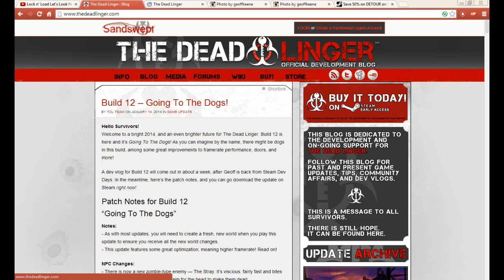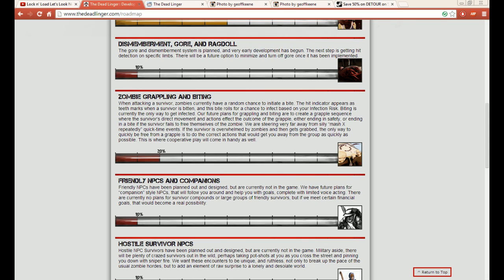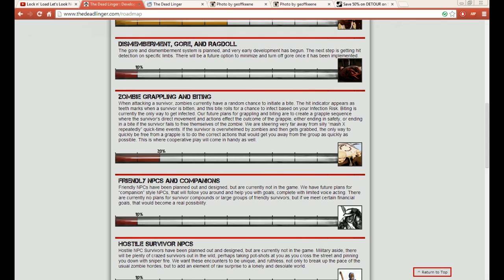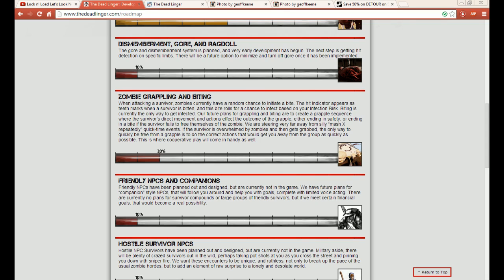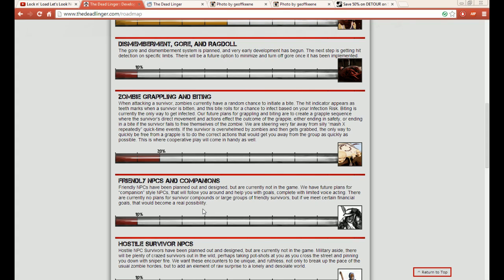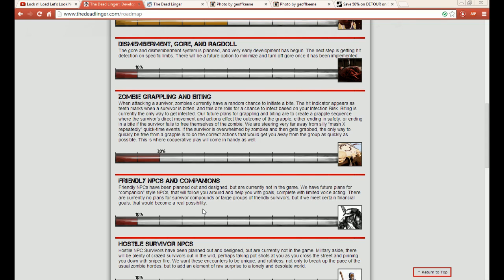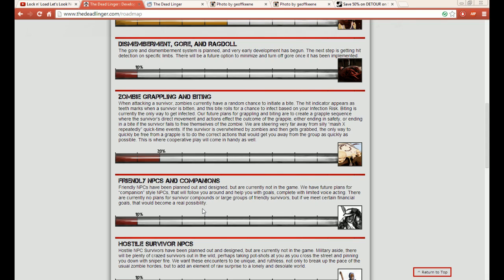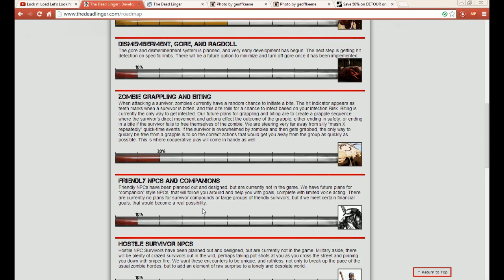Road to the Apocalypse 24 - Grappling